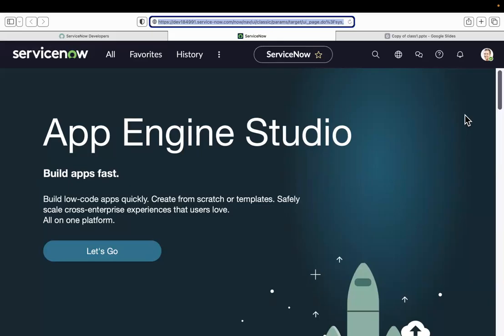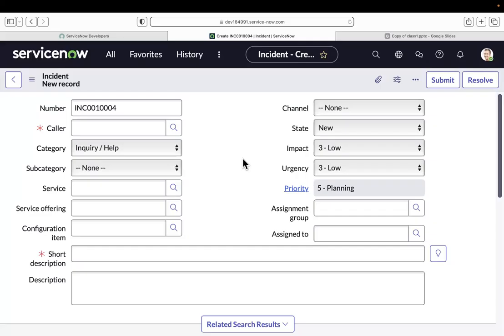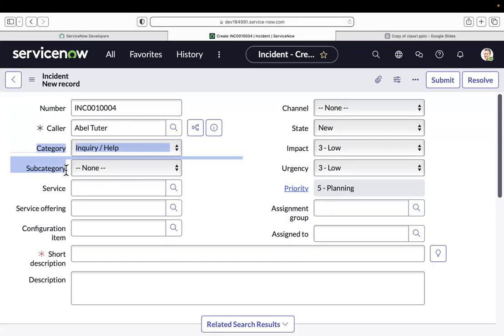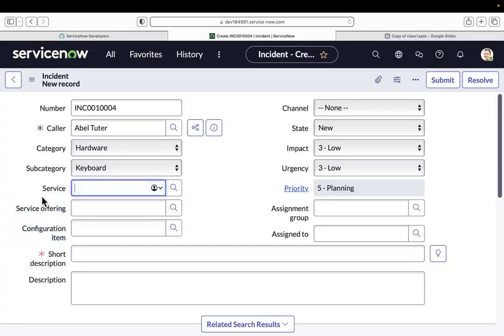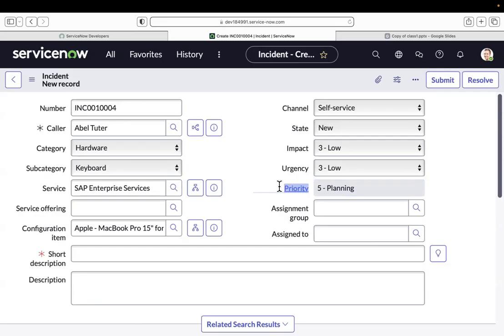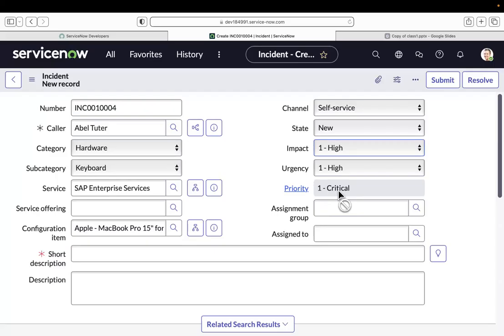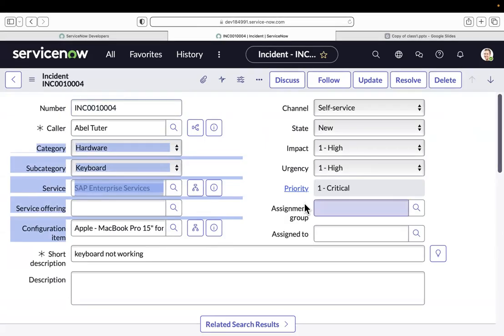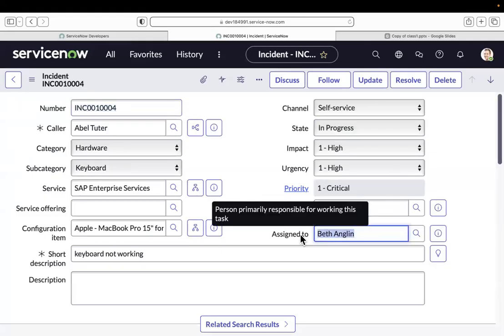Servicenow online training|servicenow tutorials in hyderabad|servicenow training step by step video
ServiceNow training tutorials provide comprehensive guidance on using, configuring, and developing within the platform. These tutorials cover various aspects, including IT service management (ITSM), IT operations management (ITOM), and IT business management (ITBM). Beginners can learn about the ServiceNow interface, modules, and basic functionalities such as incident, problem, and change management. Administrators gain insights into user roles, workflow configuration, service catalogs, and UI policies.